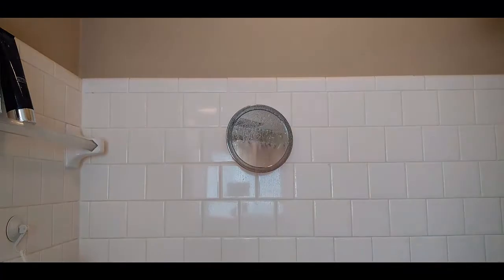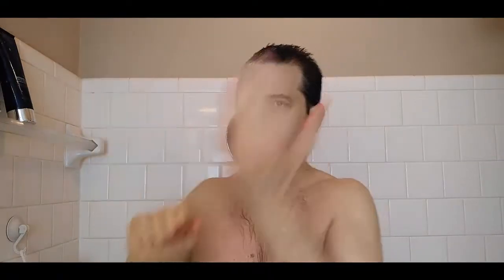Monat Shampoo With Or Without Conditioner Review Test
Our mission is to help people everywhere enjoy beautiful, healthy, fulfilling lives through our exceptional, naturally based products, a fun and rewarding business opportunity, and a culture of family, service, and gratitude.